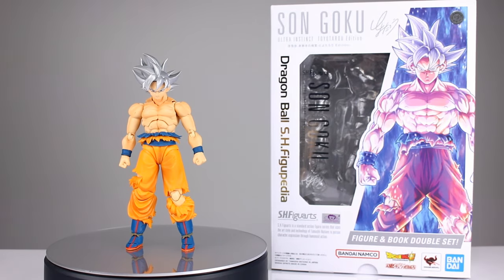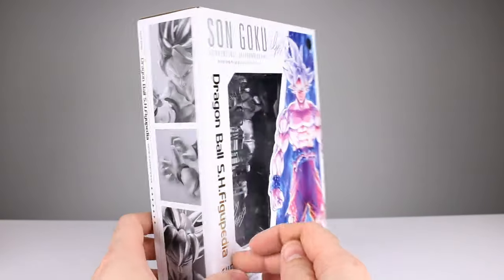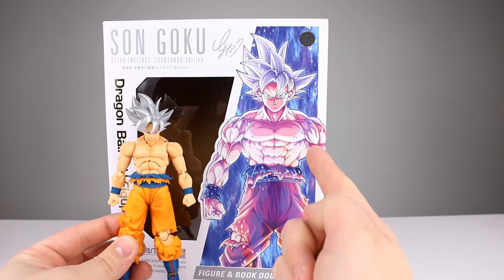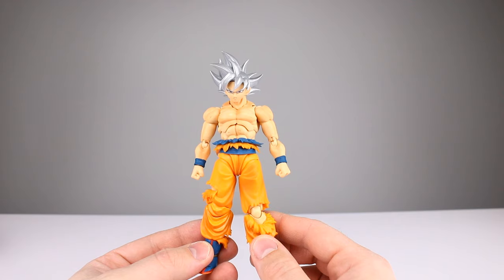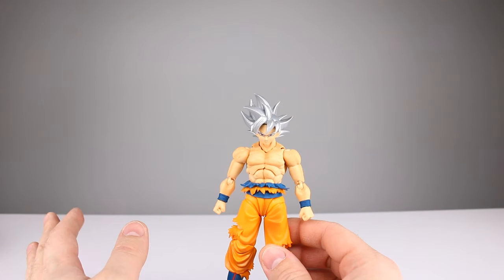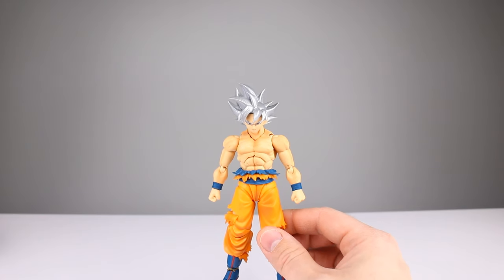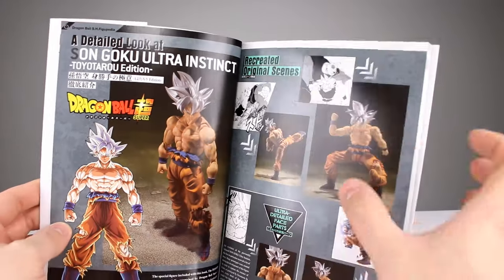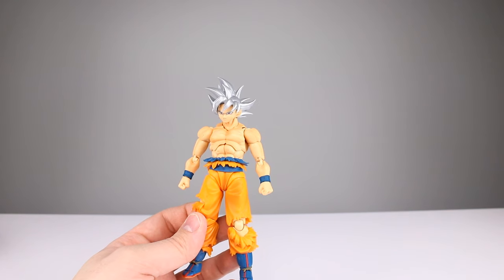S.H. Figuarts Ultra Instinct GOKU Toyotaro Edition Dragon Ball Super Action Figure Review